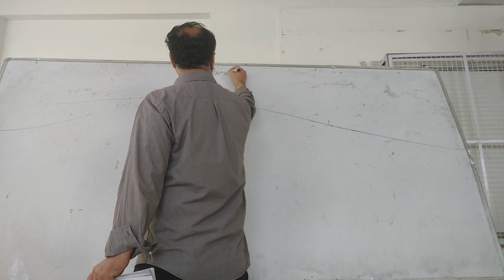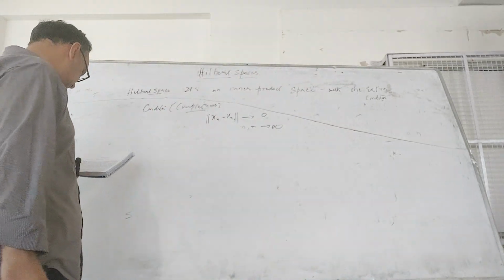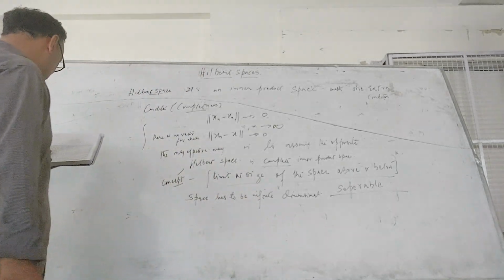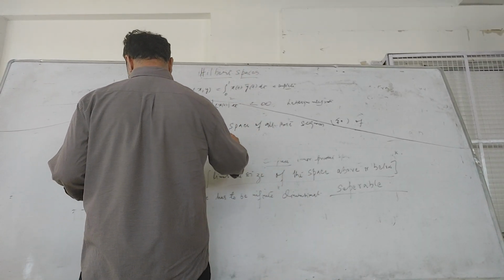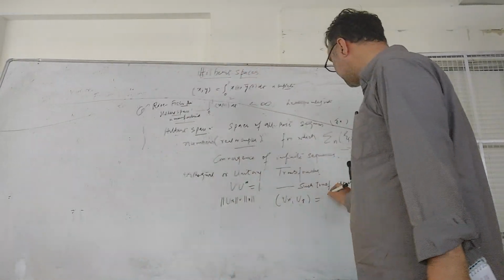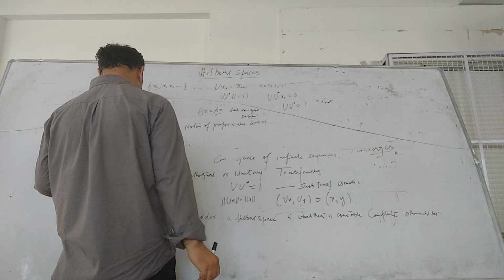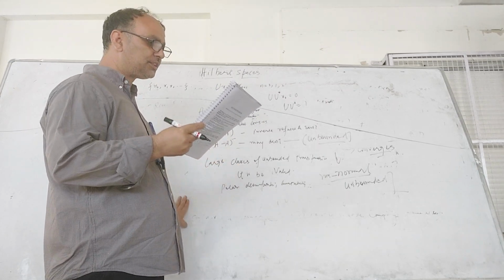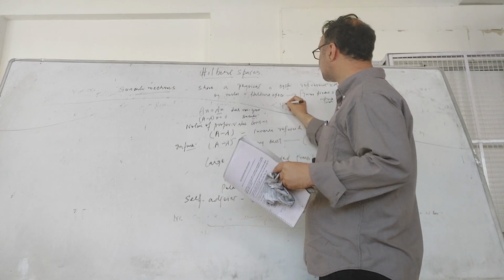Finite Dimensional Vector Spaces 22